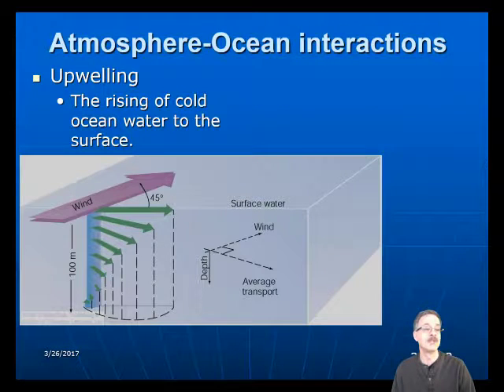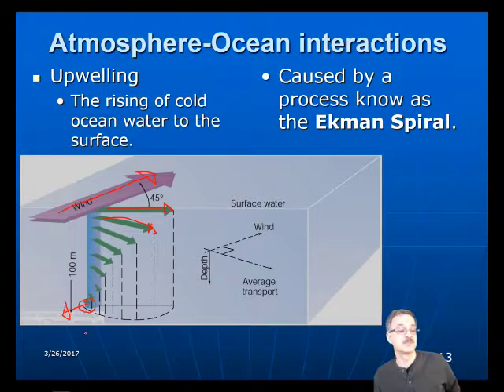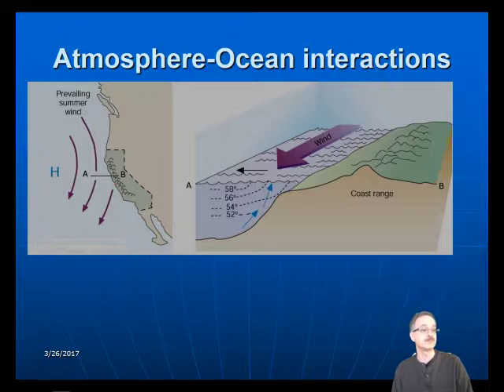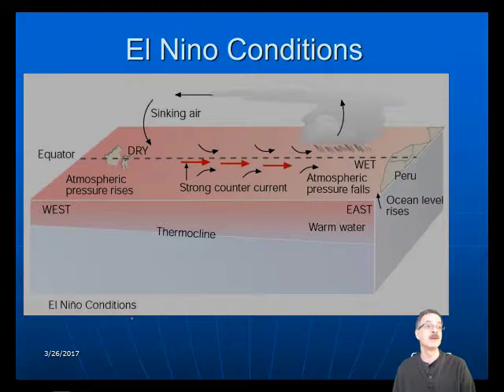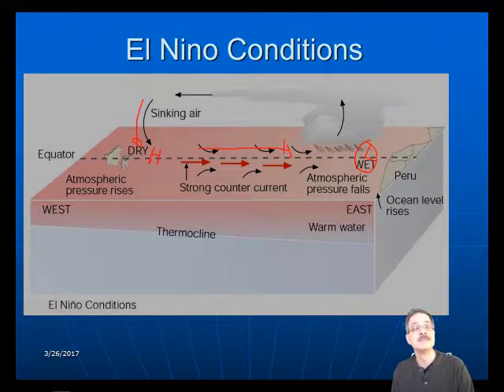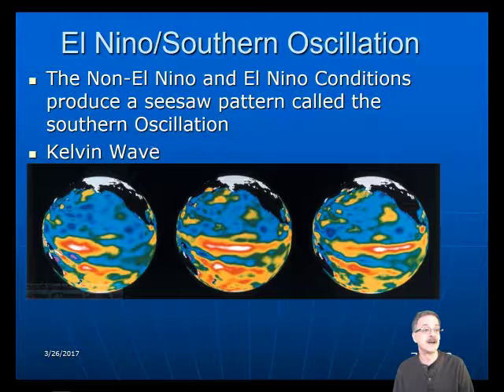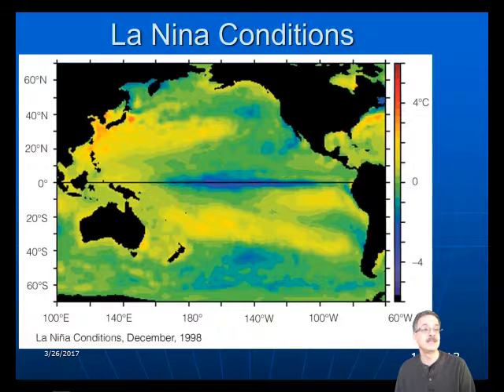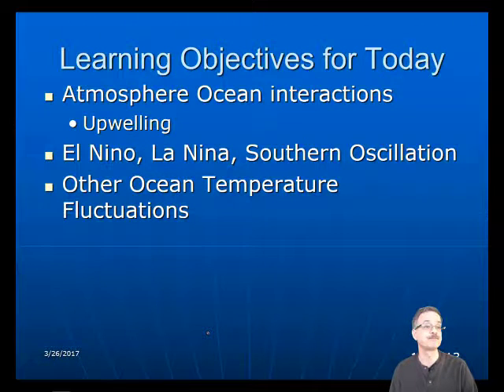Chapter 10 part 4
Chapter 10 - Global Wind Systems - part 4